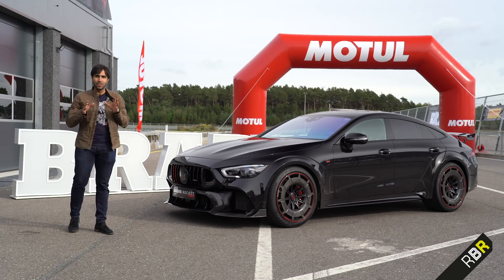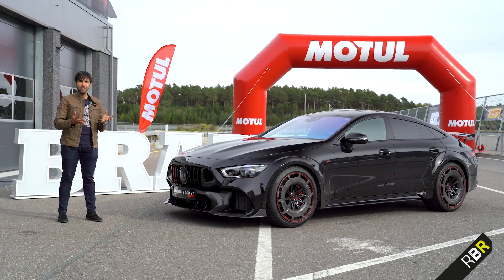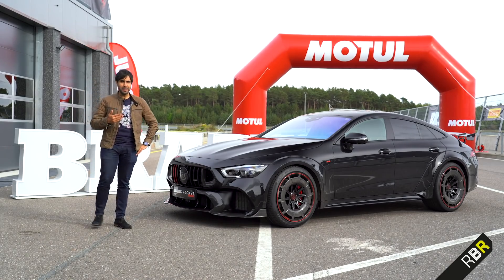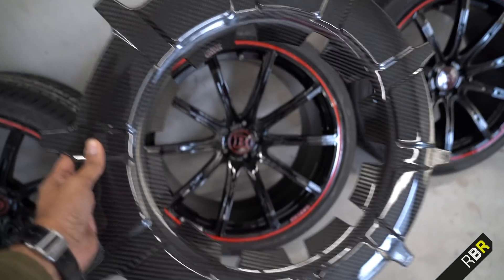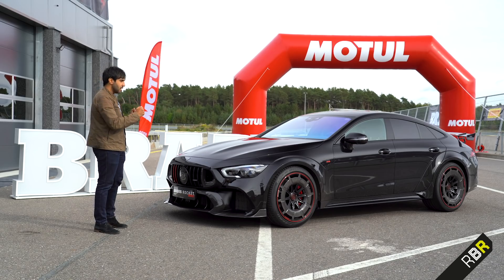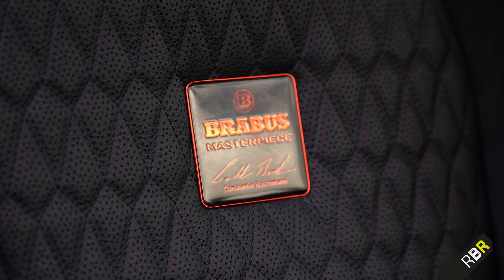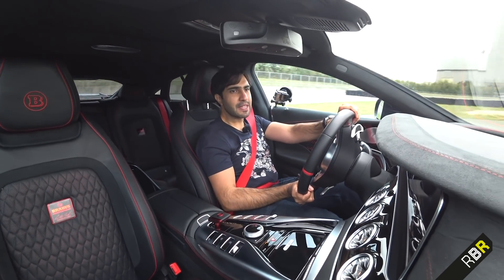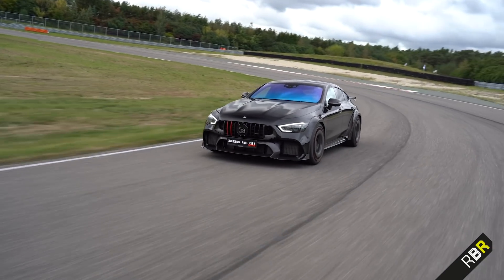900BHP Brabus Rocket GT!! New 4.5 V8 Beast Full Review!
New 4.5 litre AMG V8 powers another Rocket to Brabus! Based on the brilliantAMG GT63 S, but this is a hyper car car with many changes to the base model.

The base GT63S is already the world’s fastest 4 seater on the ring, proving faster than an SLS Black Series. It has 640BHP, and a 0-60 of 3.2 seconds via its pure combustion 4.0 V8, as shared with the two door GT. That’s all in a near 2 tonne car!

But as we’ve seen with our past Brabus videos, they treat base AMG models like AMG treat their Mercedes base models: yeah it’s nice, but let us get to work!! 😈

First they made the Brabus GT800. Using the B40S-800 pack, it produces 800BHP, 1000NM and 2.9 to 60, a real beast in its own right... But then they were like, nah this ain’t enough!

Enter the Rocket 900, 10 unit limited edition car, following a history of crazy rockets from Brabus’ past like the E V12 Brabus, the changes begin with the engine.

Bored from 4.0 to 4.4, it has a new Crankshaft, pistons, conrods, camshaft and Oil sprayers Then the typical Brabus changes of New turbo chargers and a New ECU.

The result? 900BHP, 1050NM and 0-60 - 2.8 seconds! VMax at 330km!

Insane! And so much has been changed on the body. There’s carbon, Kevlar, aluminium, a new Engine cover and much more to show you. And of course it has a Brabus exhaust system.

So let’s see how it performs on track! As we explore:

- Brabus Rocket Launch Control
- The AMG GT63S Base car
- Brabus GT800 GT63
- The Brabus Rocket 900
- The New Engine
- Performance figures
- Wide Body Design
- Brabus Rocket Exhaust Sound
- Interior review
- Performance review
- Conclusion

Up next on on RBR is a special video with Chris Harris, New Panamera Turbo S, Cayenne GTS and MUCH MUCH More!! :)

Please note all driving shots have been filmed on a closed track.